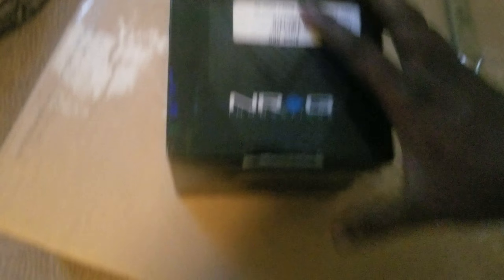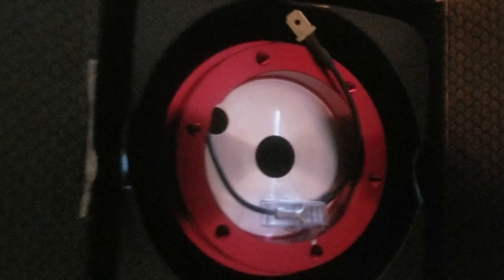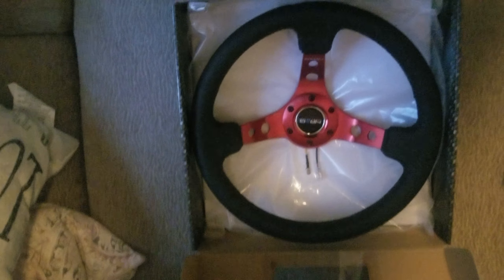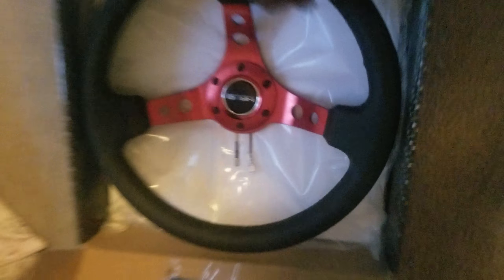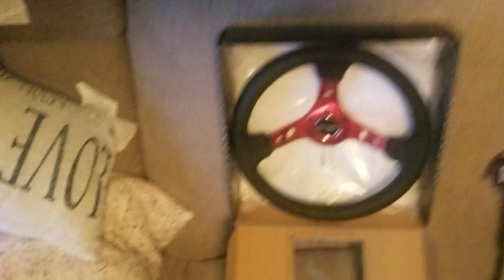Unboxing my NRG Quick release , hub, steering wheel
Ordered up some things for the ek. Enjoy